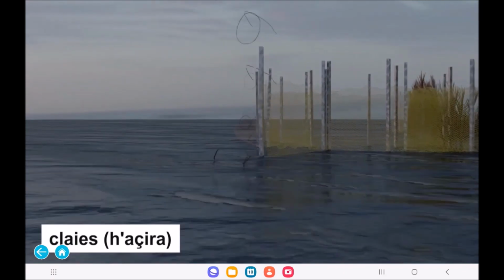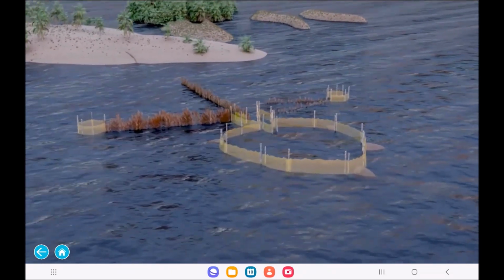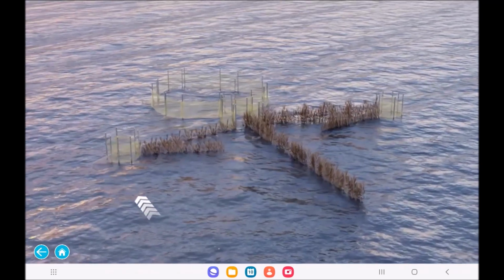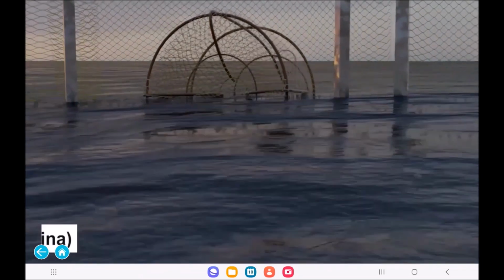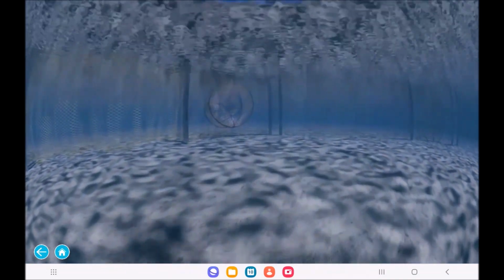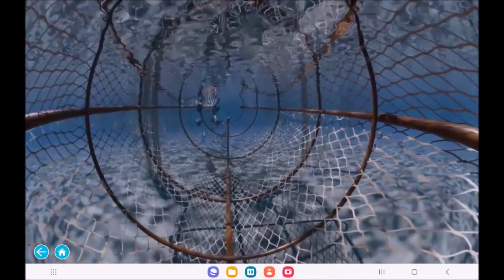AR App Charfia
AR-App „Charfia “ to explore and experience the traditional fishing technique “Charfia” (الشرفية).
Charfia fishing method is UNESCO Intangible Cultural Heritage of Humanity. The Charfia fishing technique is used to this date in the islands of Kerkennah ( جزر قرقنة)  and the island of Djerba (جربة ) in Tunisia. It is passive fishing technique that capitalizes on the hydrographic conditions, seabed contours and natural resources both at sea and on land. It is therefore one of the most resource-efficient and sustainable fishing techniques.

The AR app was developed by international students from Tunisia, Malaysia, Oman and Germany within the international university project “Virtual Exhibition Space for Technical Historical Objects” (VES) in cooperation with Amvppc. Agence de mise en valeur du patrimoine et de promotion culturelle.

VES is cooperation between Hochschule Karlsruhe (HKA) / University of Applied Sciences, Institut Supérieur d'Informatique et de Multimédia de Sfax Sfax, and UNIVERSITI MALAYSIA PAHANG AL-SULTAN ABDULLAH, and German University of Technology in Oman

VES is funded by the DAAD Deutscher Akademischer Austauschdienst (German Academic Exchange Service).